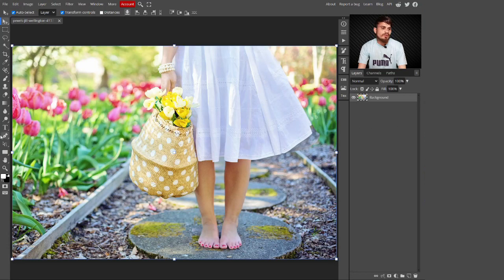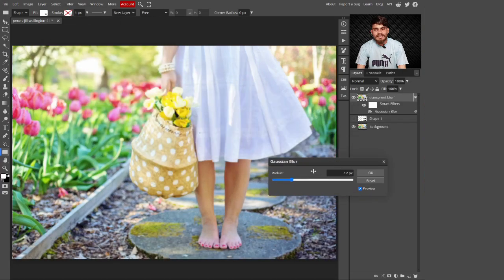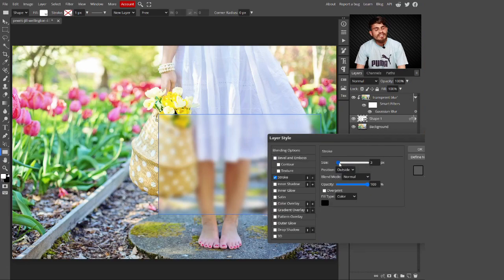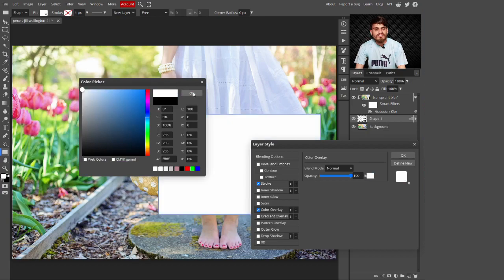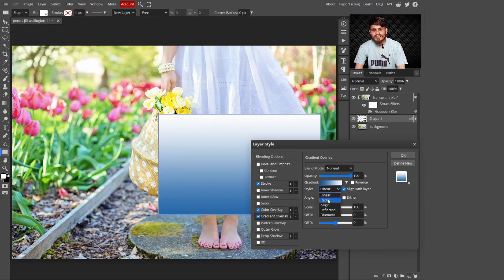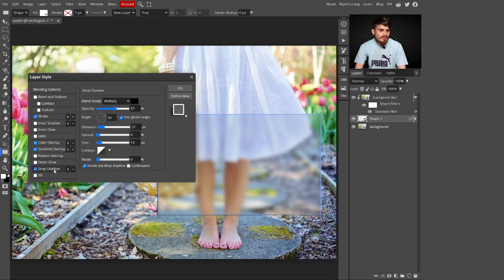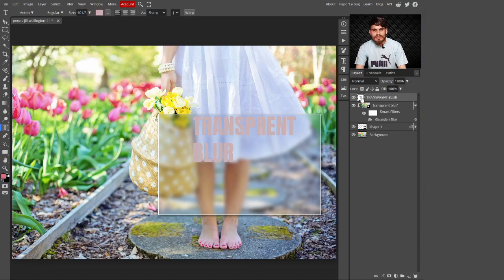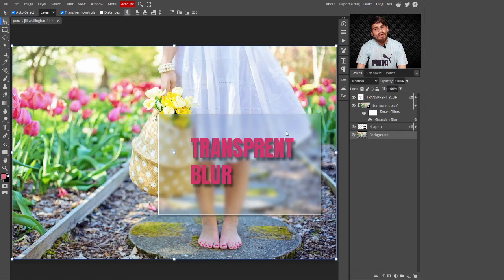how to create a transprent blur | photopea tutorial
Welcome to our latest tutorial where we unveil the secrets of creating captivating transparent blur effects using Photopea! Whether you're a seasoned designer or just starting your journey in graphic editing, this tutorial will walk you through step-by-step, turning your ordinary images into eye-catching masterpieces.

👉Keep watching :-
create text behind an object tutorial

✨ GraphicDesign PhotopeaTutorial dramatic light effect